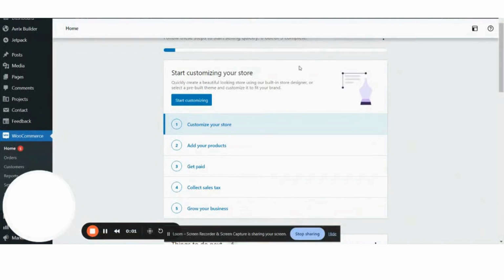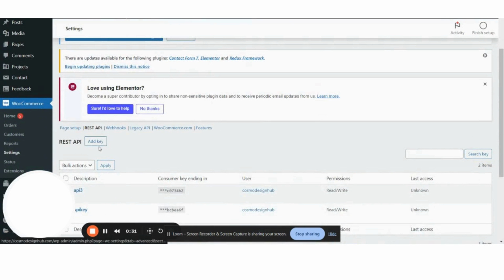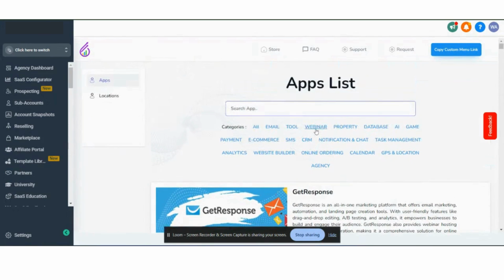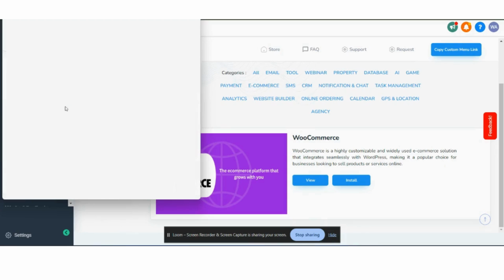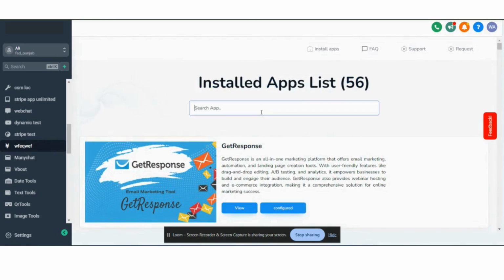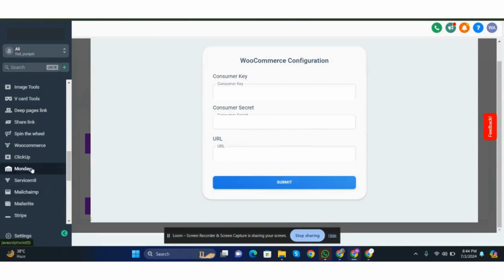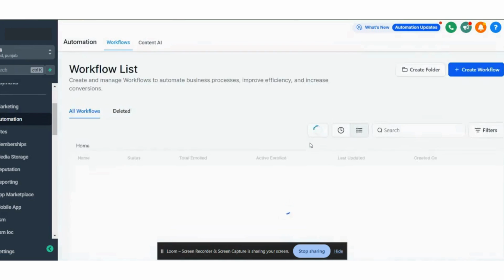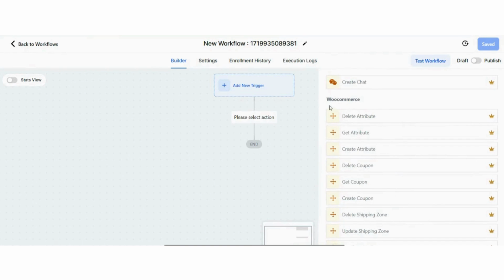woo commerce App Installation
WooCommerce is a powerful and flexible eCommerce plugin for WordPress that enables users to create and manage online stores with ease. It offers a range of features including customizable product listings, secure payment options, inventory management, and shipping configurations. With WooCommerce, businesses can build a fully functional online shop, integrate various payment gateways, track sales, and access detailed analytics, all while leveraging the extensive ecosystem of WordPress themes and plugins for enhanced functionality.